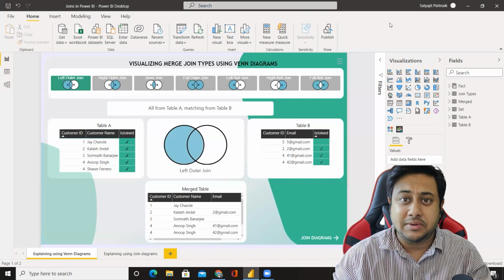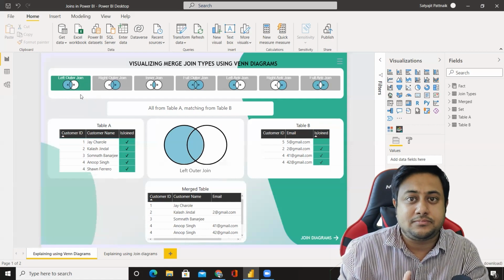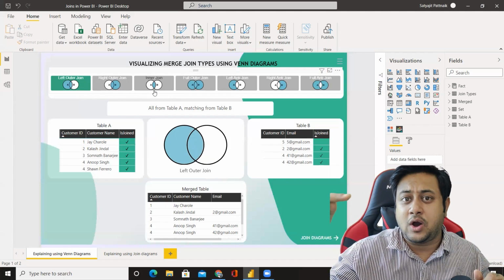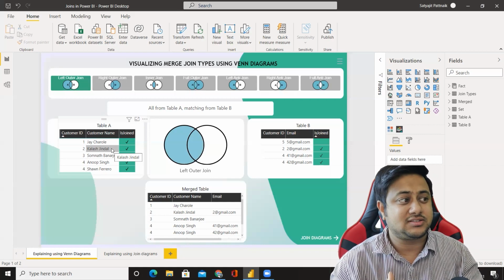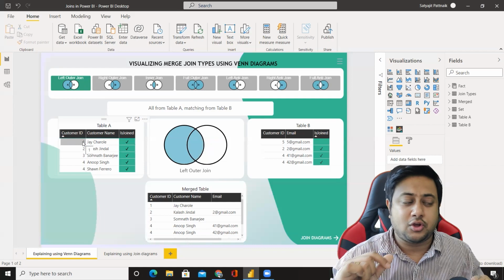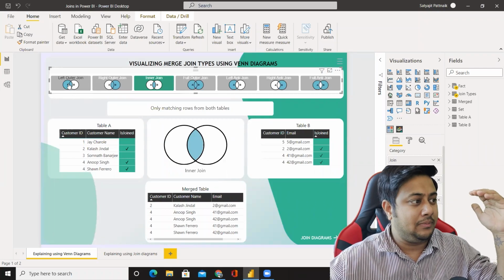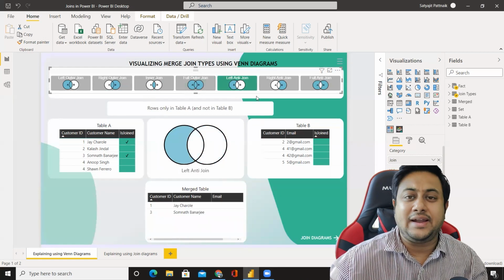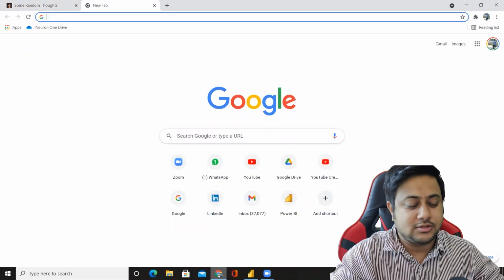Joins in Power BI | Types of Joins in Power BI | Satyajit Pattnaik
This is a video explaining about various types of joins. We will be explaining about Inner Joins, Outer Joins, Left Joins, Right Joins, Left Anti Joins, Right Anti Joins, & Full Anti Joins, and this beautiful Power BI Report will help you understand the concepts of Joins visually :)